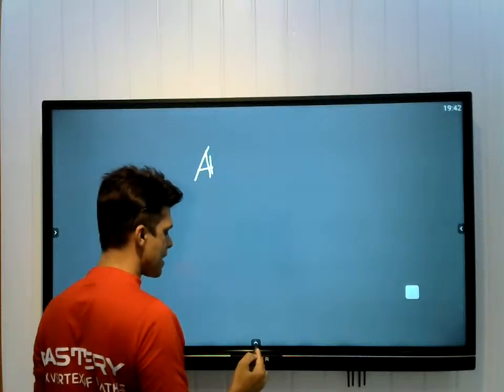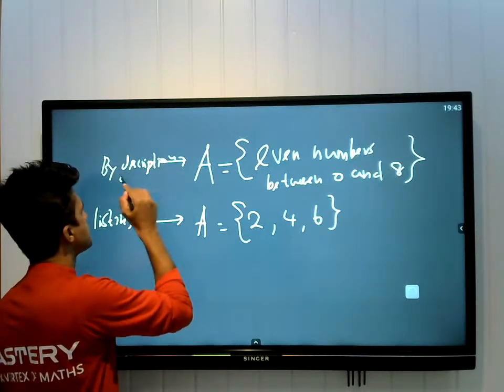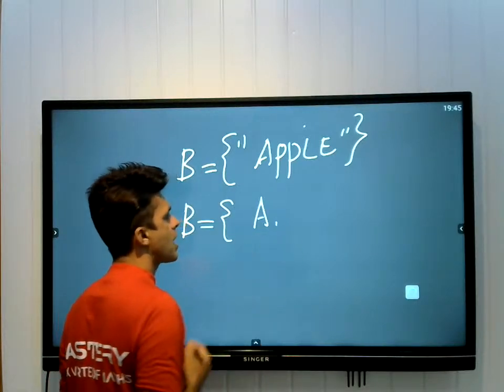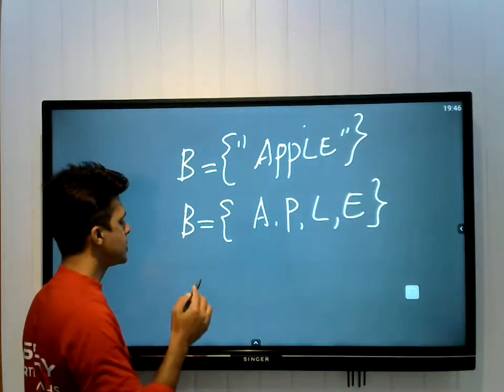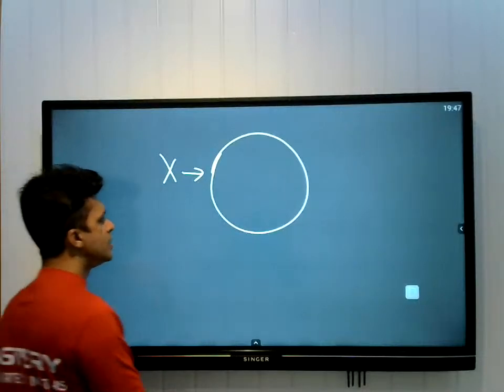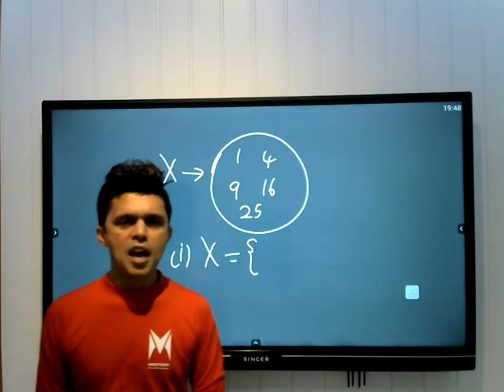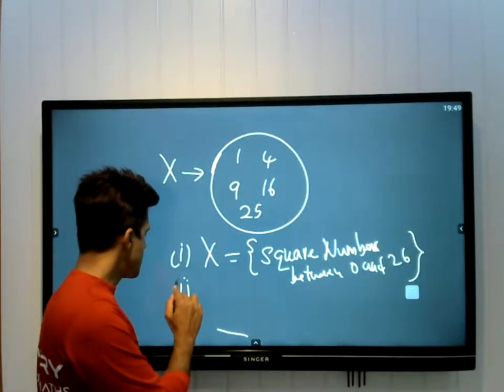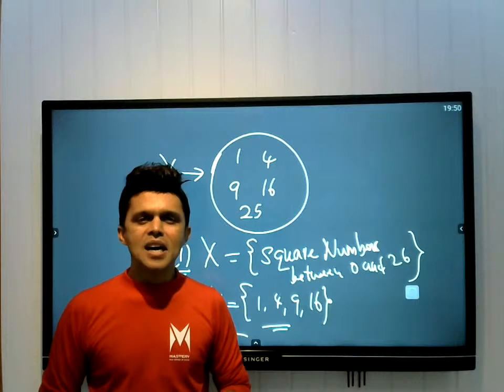Grade 7 Maths in English - Sets